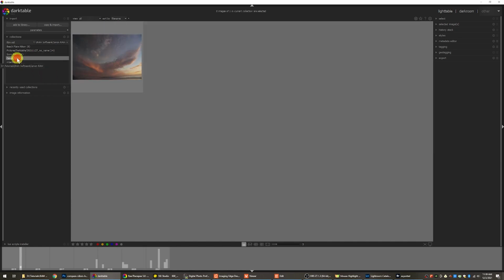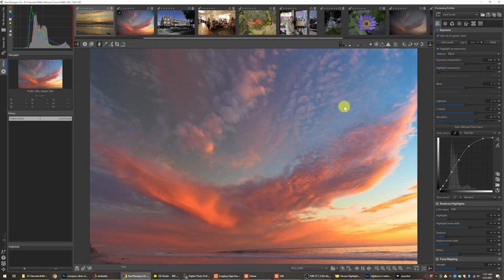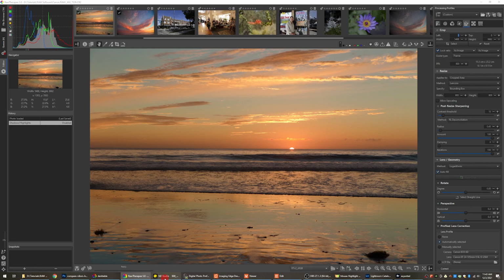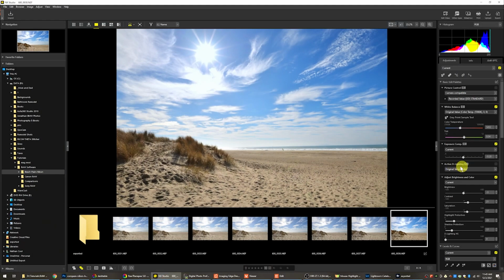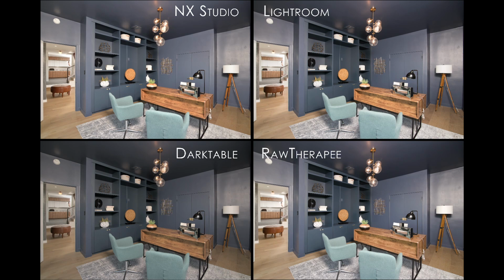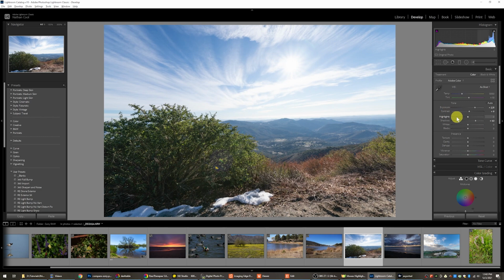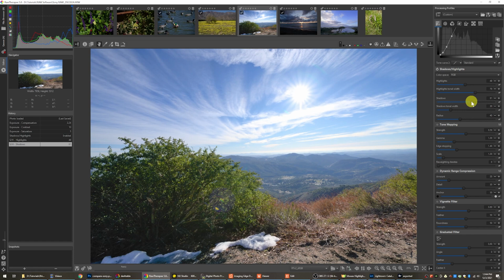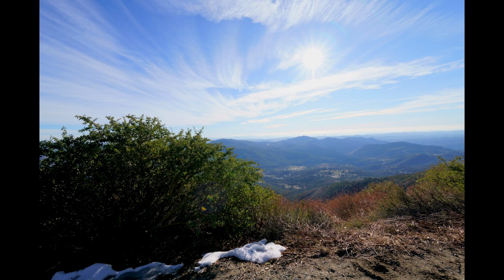Free Lightroom Alternatives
In this multi-chapter episode I show free software to use in place of Lightroom using RAW files from Sony, Canon, and Nikon cameras. The programs I cover are 100% free, no trial, no catch, including RawTherapee, Darktable, and OEM software for the various cameras. I review each program with comparisons in RAW decoding and basic editing compared to Lightroom, as well as other features like presets, and the ability to work with problem photos. Below are  links mentioned in this video and chapters you can jump to in this video as well as:

Mastering Color in Photography:

My real estate photography series:

Contents of this video:
0:00 - Intro
1:46 - Programs covered
4:48 - Extent of editing
7:59 - RAWs Clarified
10:05 - Brief comparison
18:03 - RAW decode comparisons
22:07 - Edit comparisons
26:04 - Editing example